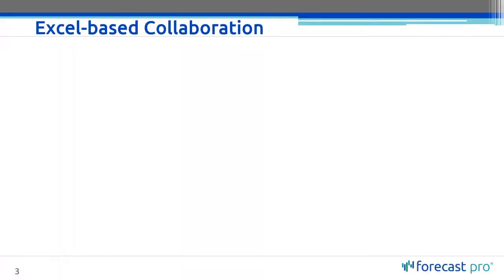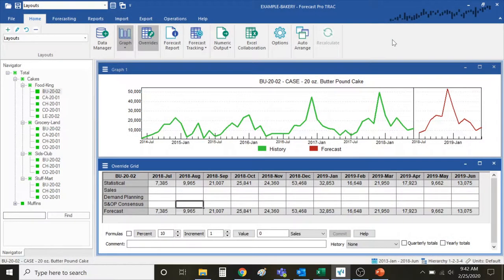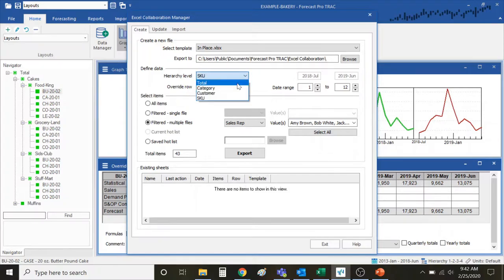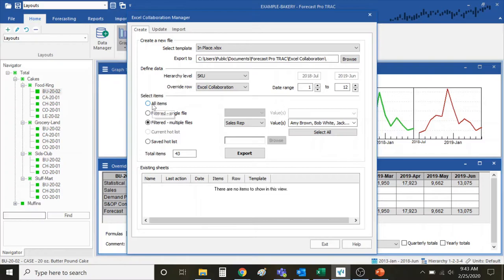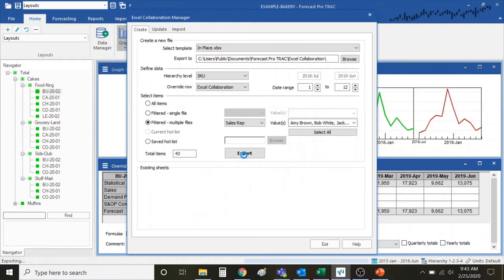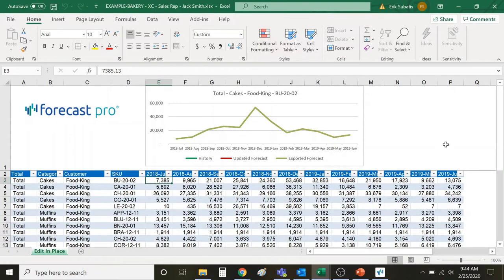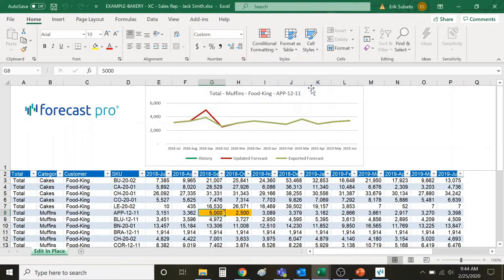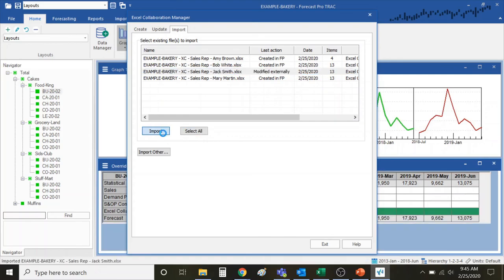Excel Collaboration in Forecast Pro TRAC v6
This is a new feature in version 6 of Forecast Pro TRAC, and it allows for much easier collaboration with your colleagues.